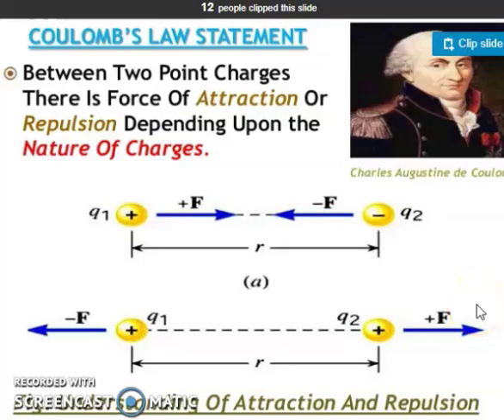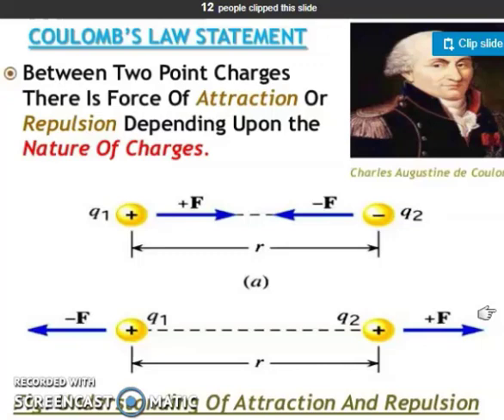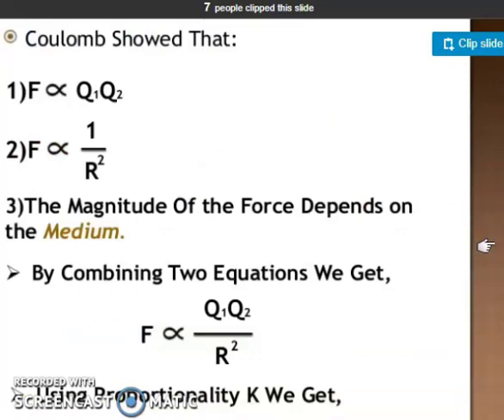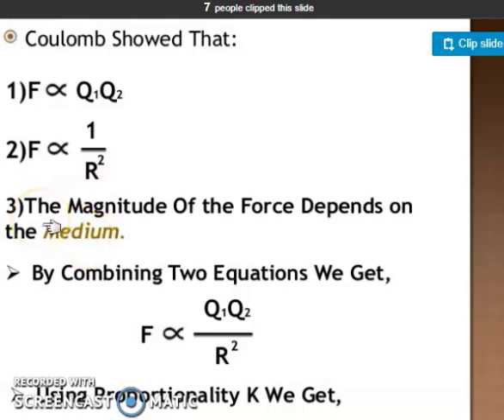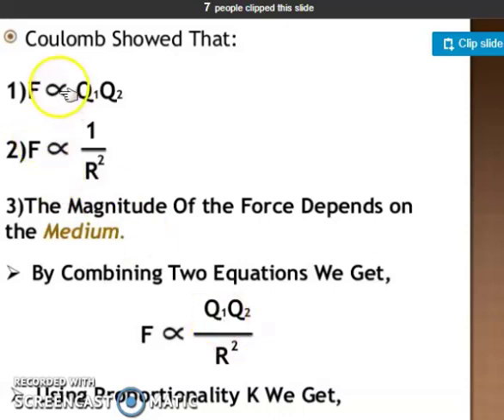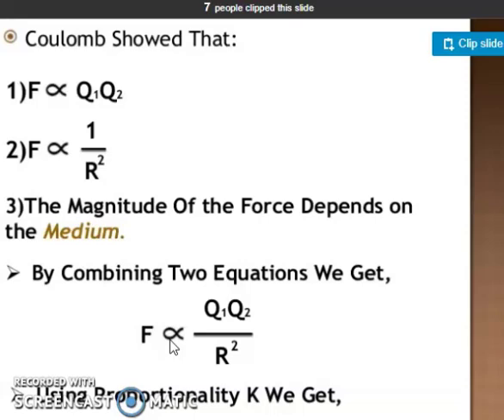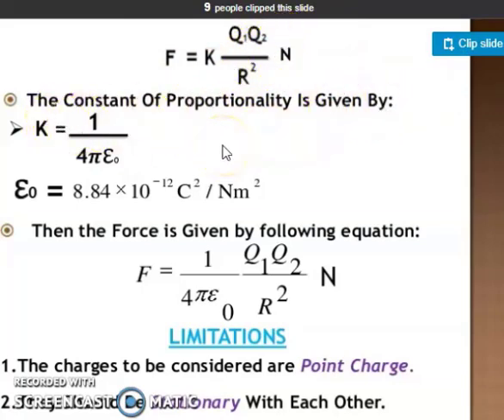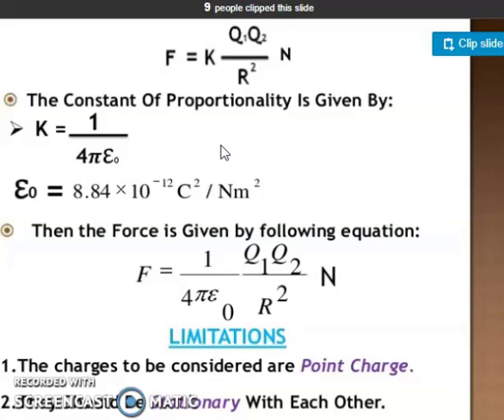Grade 10 |Physics | Chp:13 | Topic: COULOMB S LAW